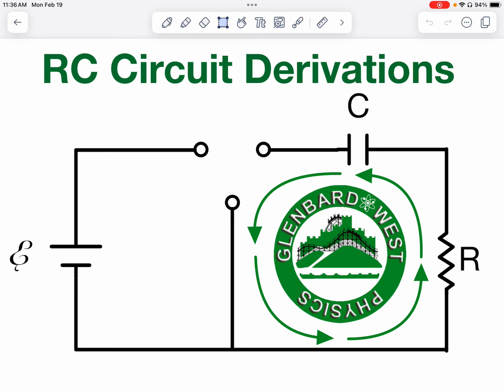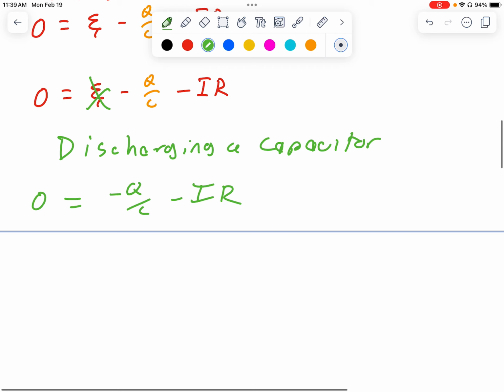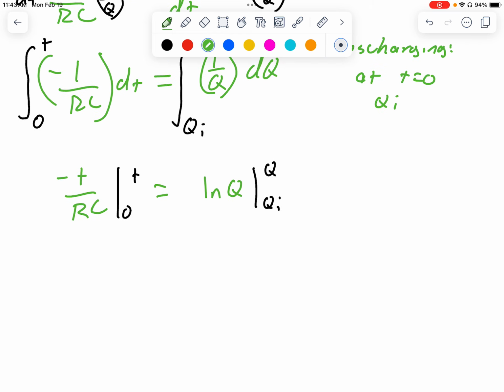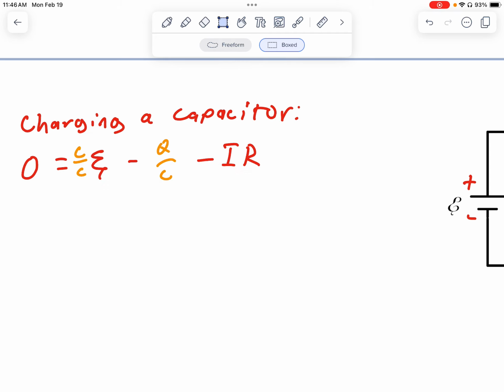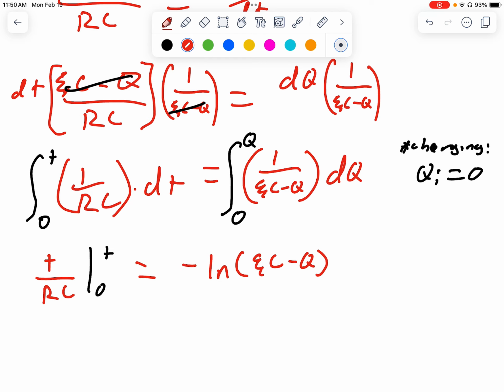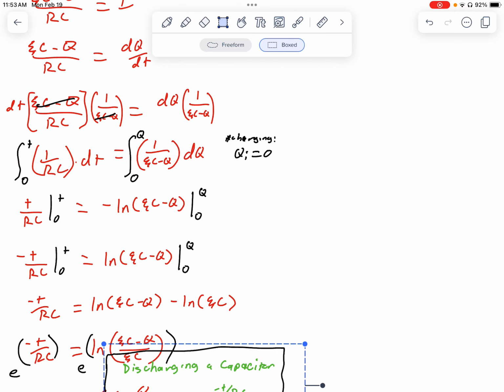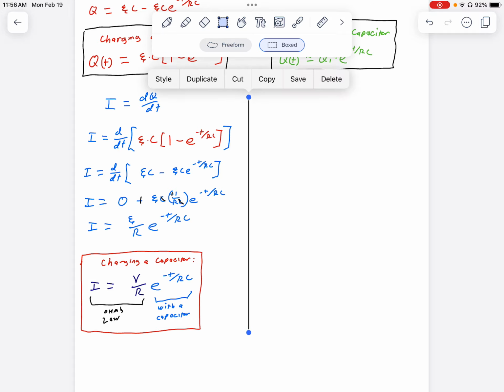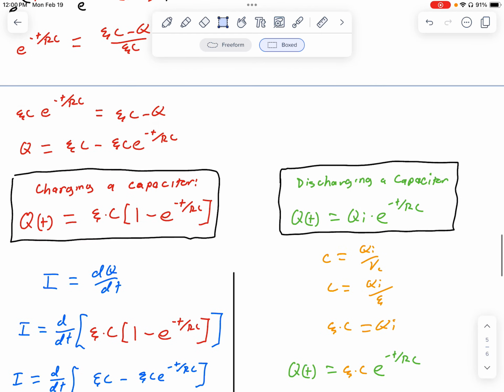RC Circuit Derivations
In this video I derive the equations for charging and discharging a capacitor in a basic RC circuit.